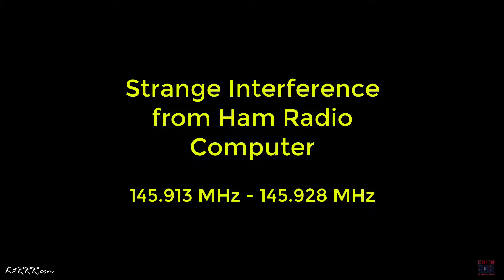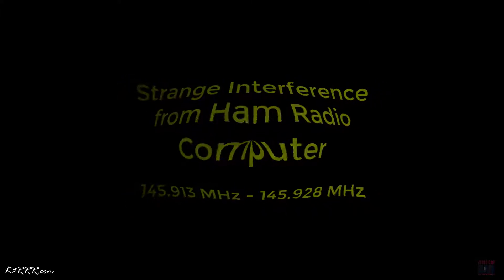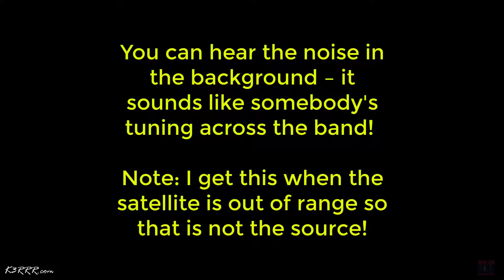Ham Radio Strange Interference With AMSAT Satellite CAS-4B Downlink Frequencies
Strange Noise Source on AMSAT Satellite CAS-4B Frequencies…

When trying to work the satellite, I'm receiving a signal that sounds like someone's tuning across the band. It is specific to the exact range of 145.913 MHz to 145.928 MHz – which, of course, is virtually the entire bandpass for this satellite!

We have met the enemy – and it's me! The source is from one of my three computers in my shack – and actually my ham radio computer. I've unplugged all peripherals and external hard drives but the interference seems to be coming from inside the box. I've never had reason to listen on this frequency range before this specific satellite came online so I don't know if this is something new or if this has existed for as long as I've had this computer.

Note: This is not just simply proximity interference but is specifically tied to my satellite antenna array direction. The signal is S7 signal strength when pointing directly at my shack and nulls to almost 0 in perpendicular directions or off the back of the antennas.

Before pulling cards and devices inside the computer, I'm looking for informed suggestions as to what might be causing this? Inquiring minds want to know.

73 de Robert K3RRR